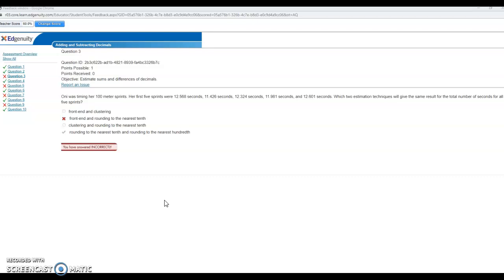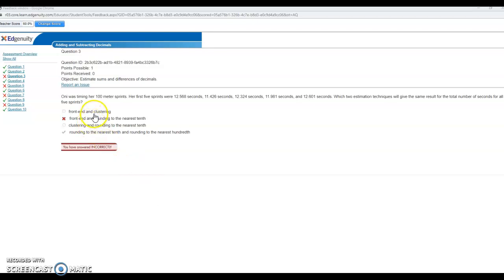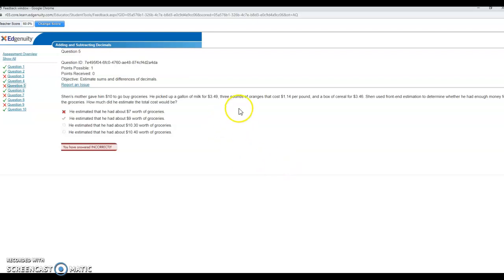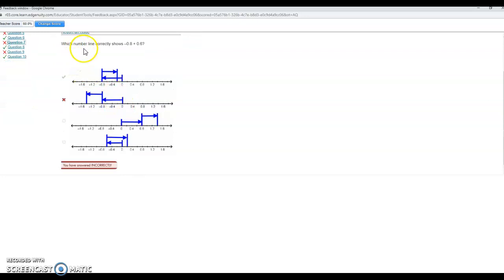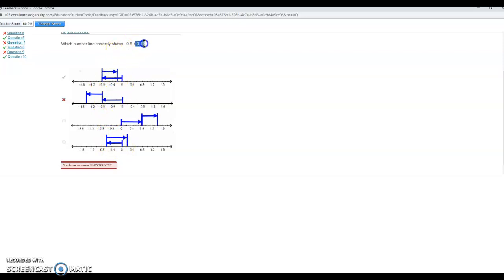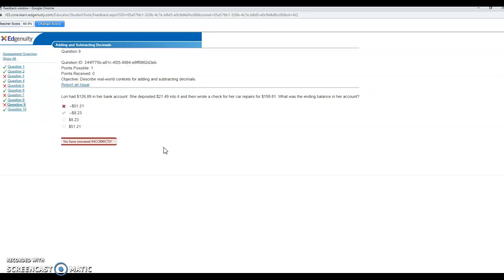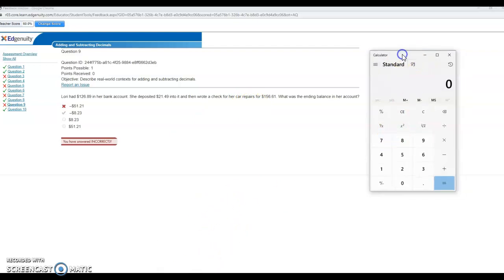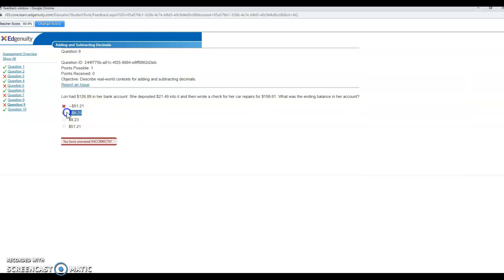Adding and Subtracting Decimals